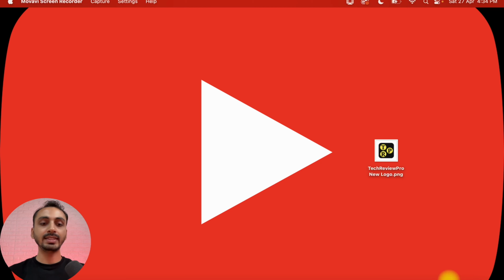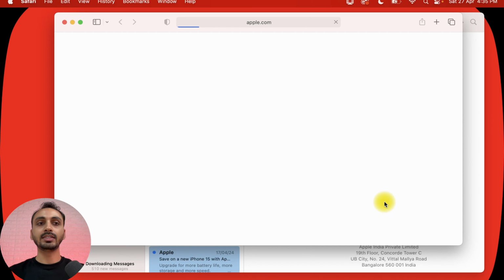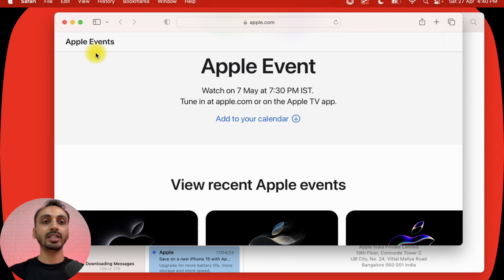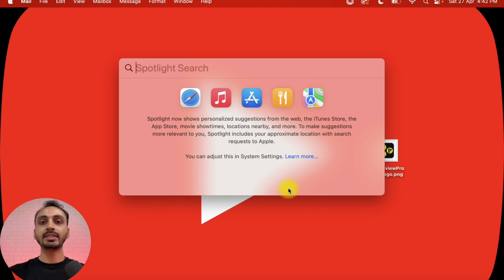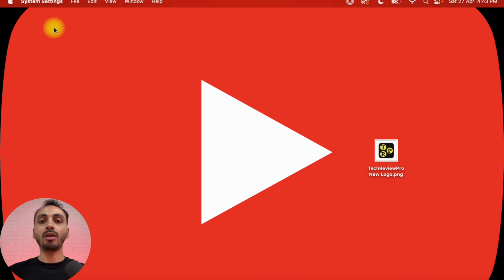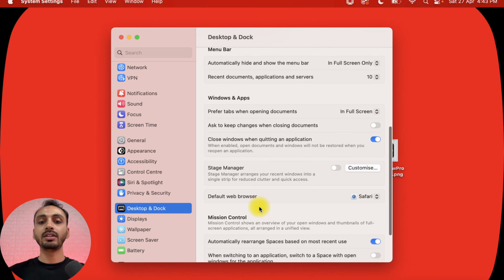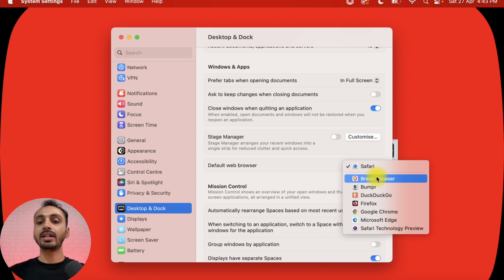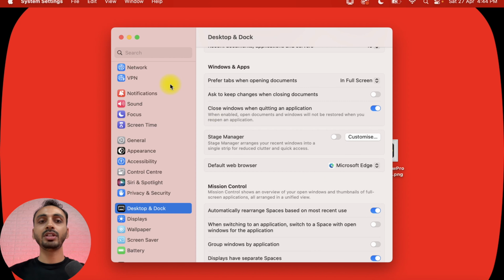How to Change Default Web Browser on Mac? Change and Set Any Web Browser as Default Mac Browser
Want to Change Default Browser on Mac? Change the Default Web Browser on Mac Easily. Here is How to Change Default Web Browser on Mac? Learn to Change and Set Any Web Browser as the Default Mac Browser on your Mac.

In this video, I have demonstrated how to Change Default Browser on Mac using a MacBook Air with the latest M series chip. But the process for Changing Default Web Browser on Mac is the same on other Macs, as well, and after watching this video, you can easily set any web browser as default web browser on any Mac - MacBook Air, MacBook Pro, iMac, MacMini, or MacStudio.

How to Download YouTube App and Install YouTube on Mac?

How to Add Any Website/Link to Favourites on Mac? Add, Delete, Edit, & Manage Favourites to Safari

How to Highlight Texts in Pages for Mac for Better Note Taking? (Apple Pages Tutorial for Beginners)

How to Install Custom Fonts on Mac Free? Download and Install Custom Font Family for Mac

➡ Where Do I Get 1000s of Amazing Fonts for My Mac? (*Aff. Link)

How to Add a New User Account on Mac? (Latest Method) ✅✅ Add New User Account on Any Mac